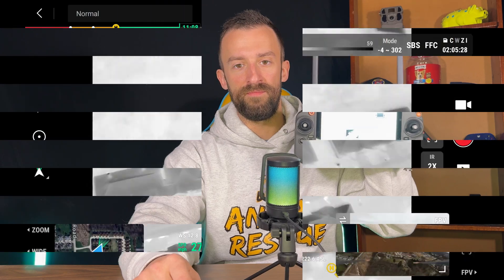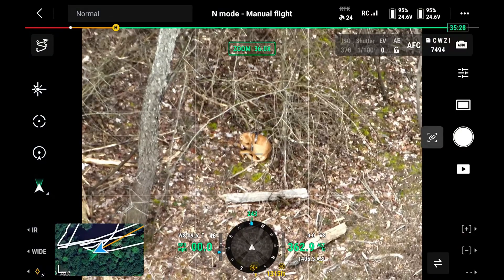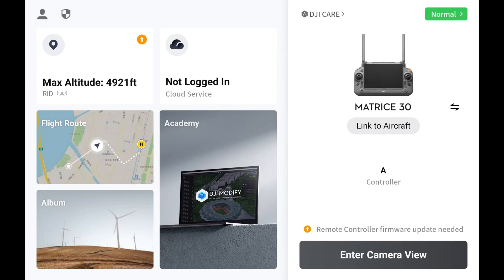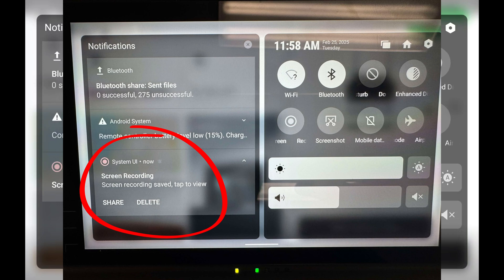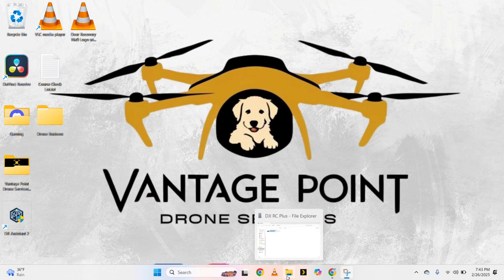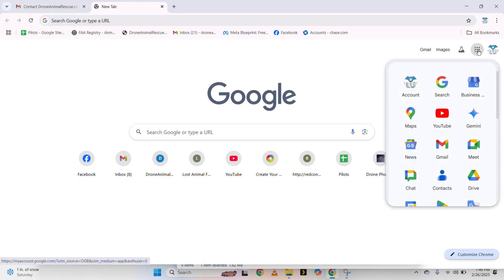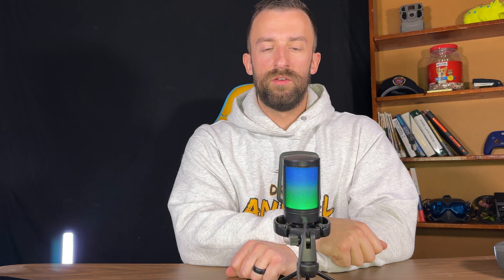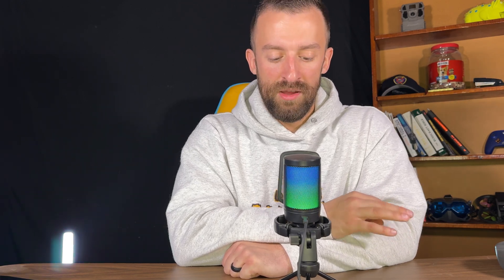How to screen record on your DJi RC Plus or Pro Remote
A full understanding of screen recording for you Dji RC plus  and Dji RC pro ! Screen recording is a key element to boosting your call volume for drone animal rescue, all while capturing memories for your clients and viewers.

If you want to learn more about drone animal rescue practices, check out our in depth online training program!

Go to: VantagePointDroneServices.online/training
 for more